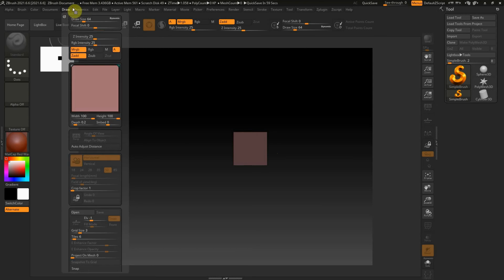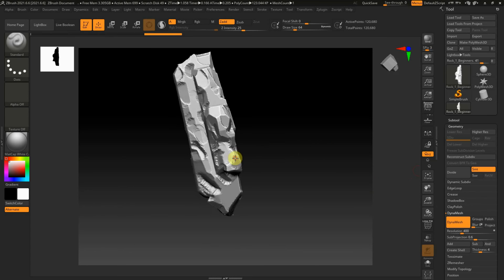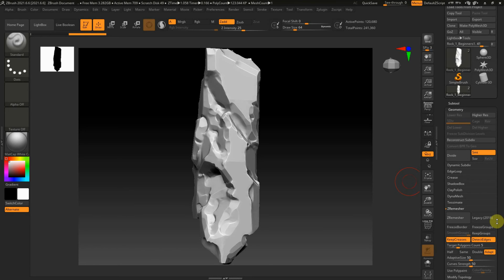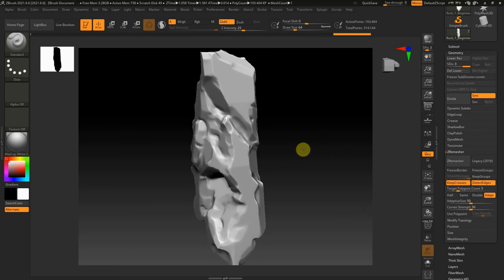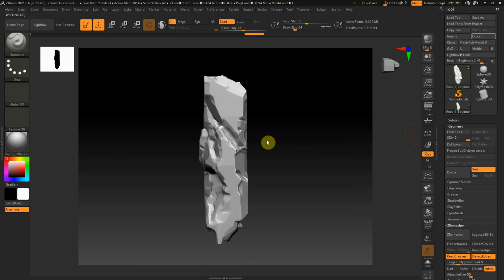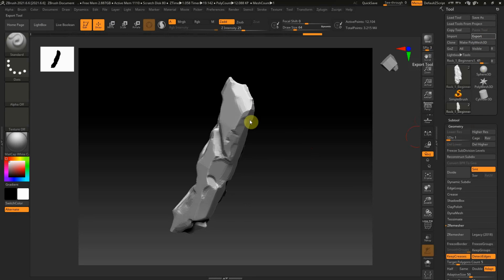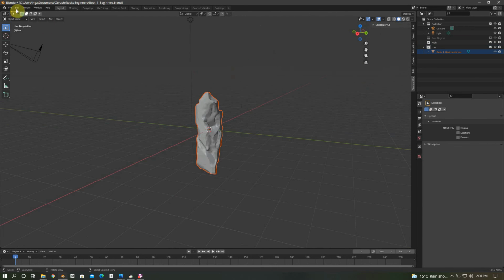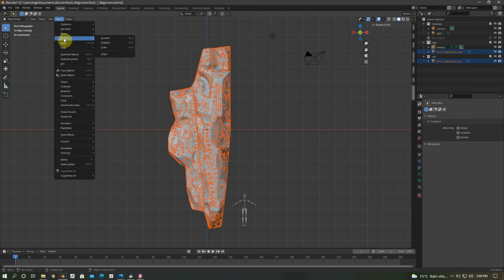Sculpt hard Rocks Part 2 Refining & Re-topologizing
In this video we are going to refine our rock in Zbrush by using Zbrush world class features & re-topologize our refined rock. Generated a lowpoly version & high poly version.